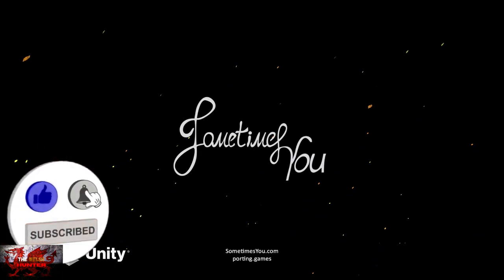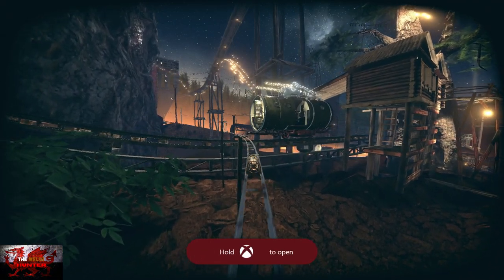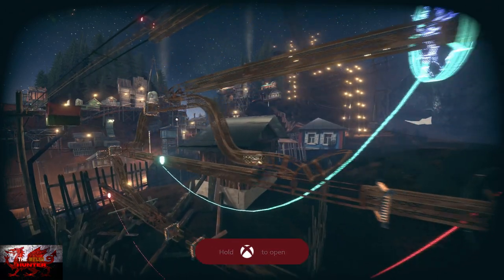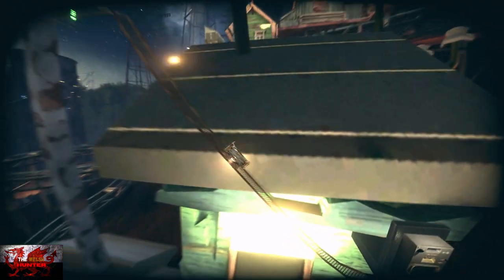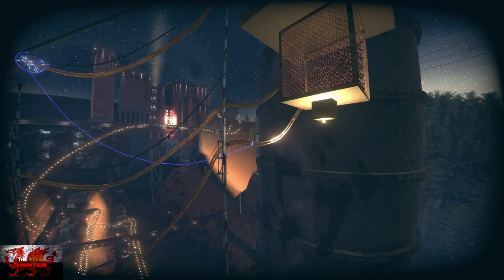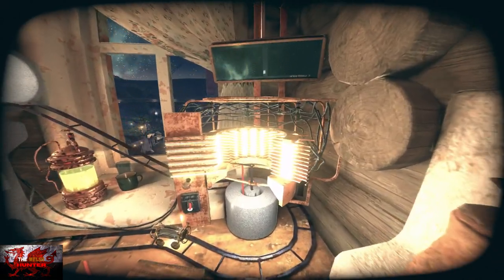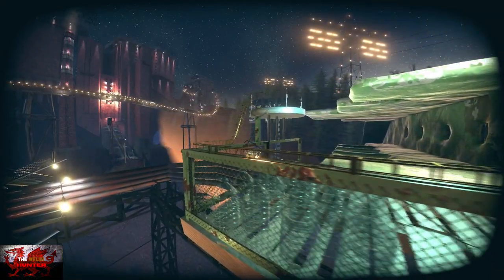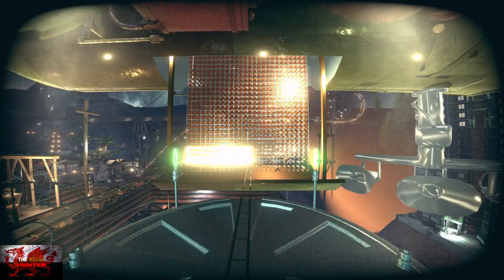Pnevmo-Capsula - 100% Achievement/Trophy Guide! *EASY 25 Minute Completion*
Welcome to my 100% Achievement/Trophy Guide for Pnevmo-Capsula!
A game developed by Pomeshkin Valentin Igorevich, Published by Sometimes You & is available to you for just £4.19 or $4.99!

Achievement/Trophy Timestamps:-

Intro - 0:00
Chapter 1 (Belinsky House) & 1, 2 & 3. Magnetic Lift, Electromagnetic Switch & Gravity Master - 1:30
4 & 5. Mechanical Telephone Subscriber & Postmaster 1/5 - 2:50
Chapter 2 (Radio Protection Station) & 6. Ferromagnetic Frame - 3:50
7. Radiation Measurement Engineer - 4:10
8. Postmaster 2/5 - 5:00
Chapter 3 (South Village) - 6:40
9. Portal Neutralizer - 7:10
10. Master Of Intricate Labyrinths - 8:55
Chapter 4 (Securiyus Cabin) - 9:10
11. Locksmith Keeper & 12. Postmaster 3/5 - 9:20
Chapter 5 (Newspaper Avenue) & 13, 14. Newspaper Avenue & Postmaster 4/5 - 10:40
15. Postmaster 5/5 - 11:30
Chapter 6 (Antenna Dipole) - 12:10
Chapter 7 (Painters Hut) - 17:30
Chapter 8 (Aeroplatform) - 21:10
16. Aeroplatform Keeper - 27:20

TimG84
Khost
TschanSchpange1
TonySki
ShadowTurul21
Rukus
TheUnderdog2020
DragonClave
Livibeau

LEG-ENDS!

Big Love!